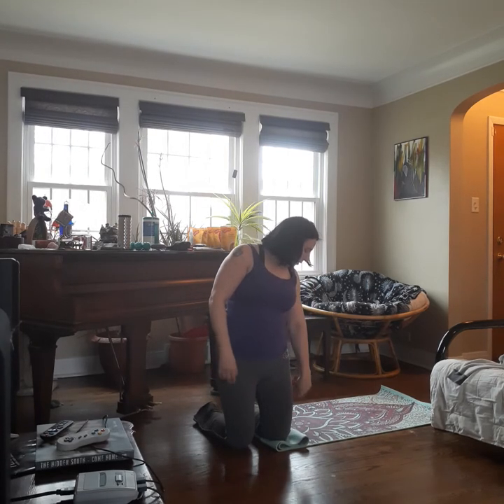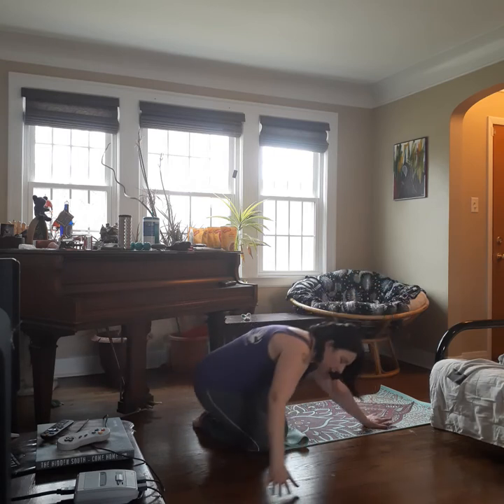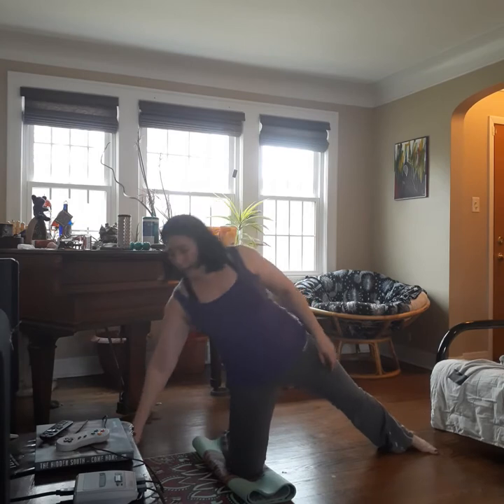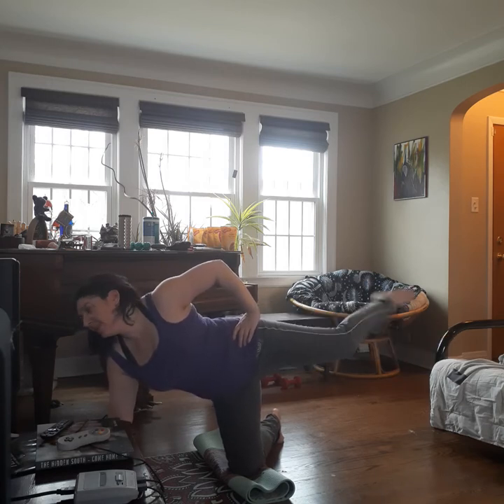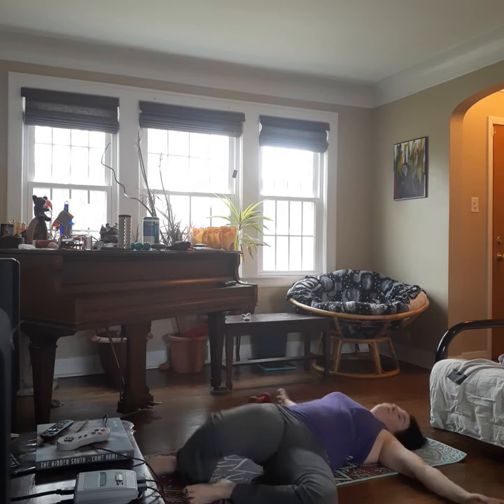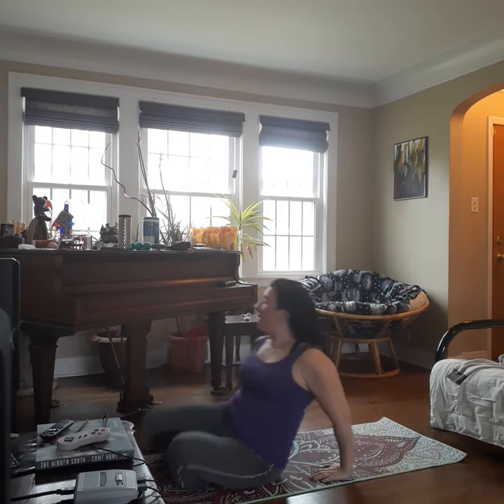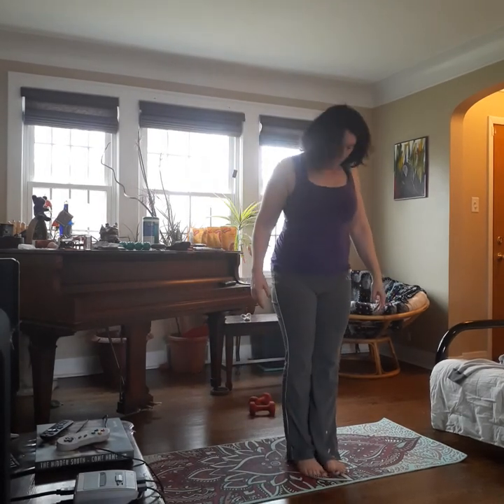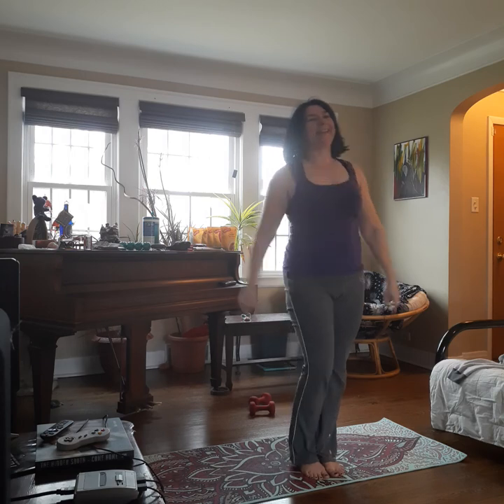Pilates Sculpt Part 2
Hips, glutes, abs and stretch